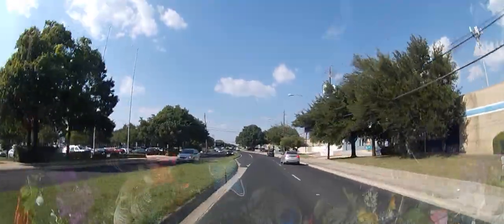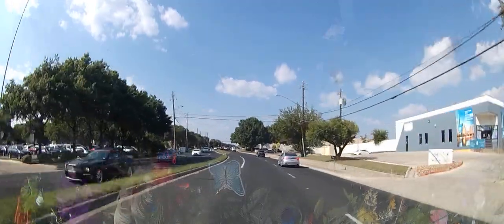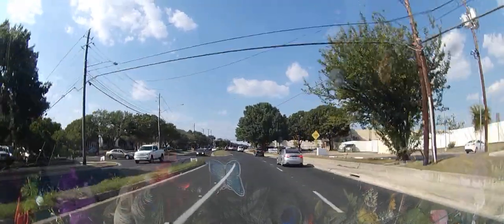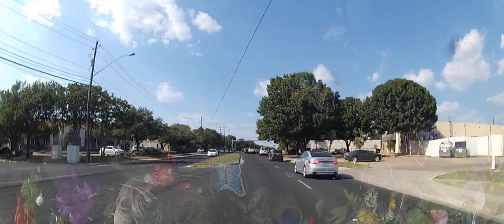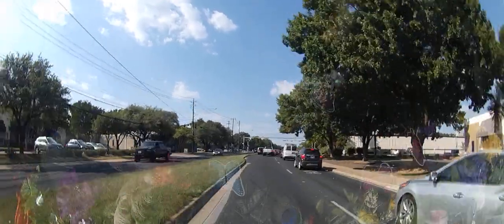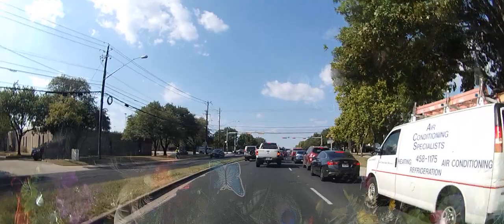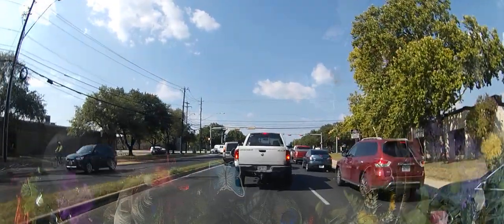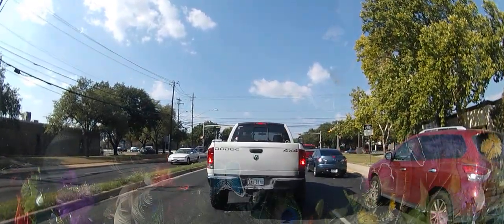Pickup with Spy Hunter-level smoke screen exhaust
We ended up right behind him at the end and I kept the camera recording, but it was nowhere near as thick as at first.

Please use this freely in your compilations. No need to ask permission. Thanks!